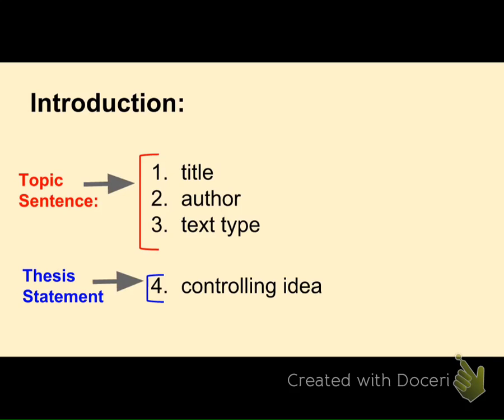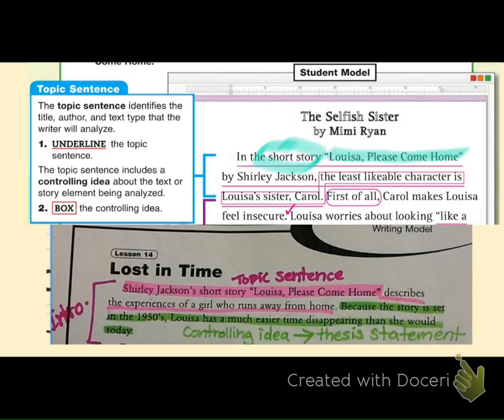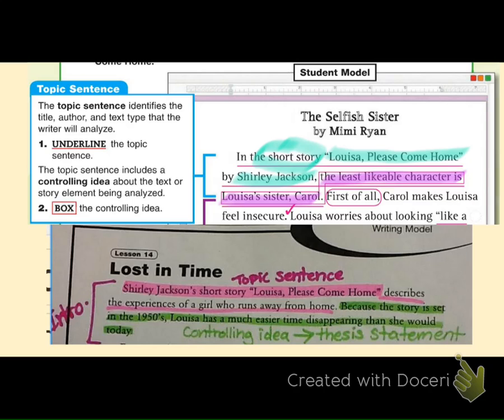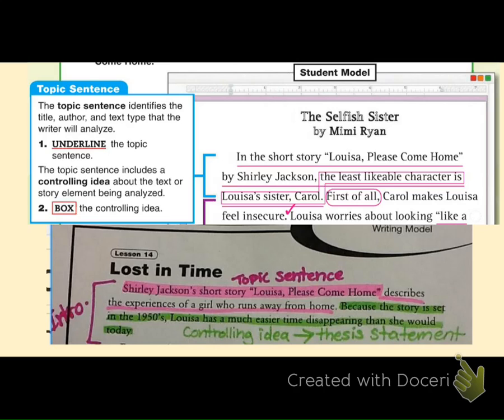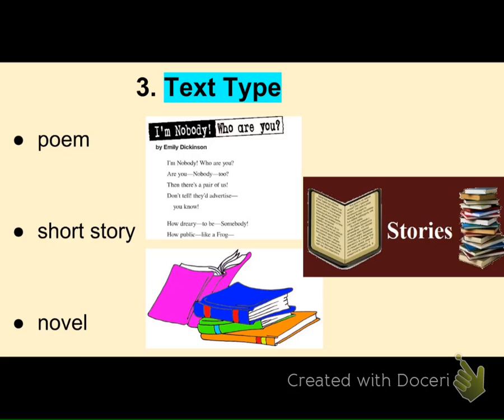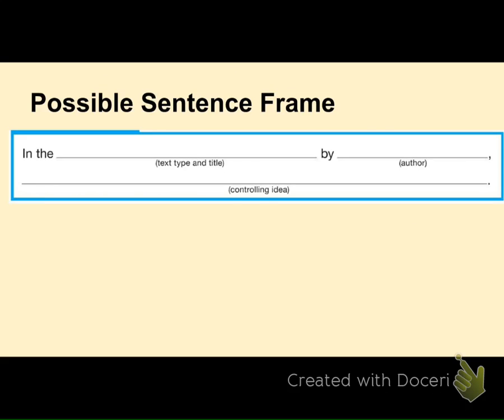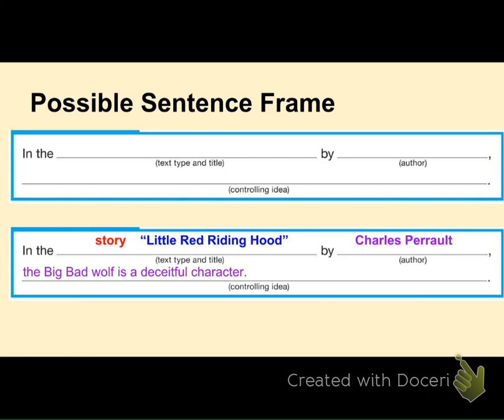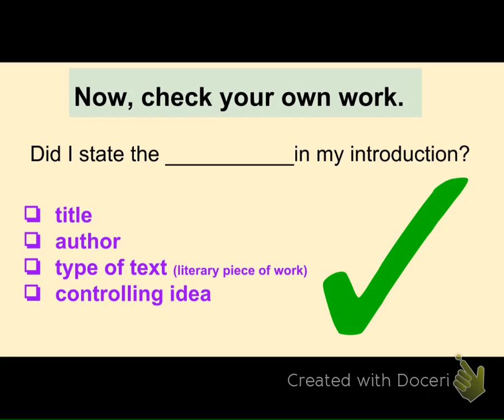INTRODUCTION (Literary Analysis)